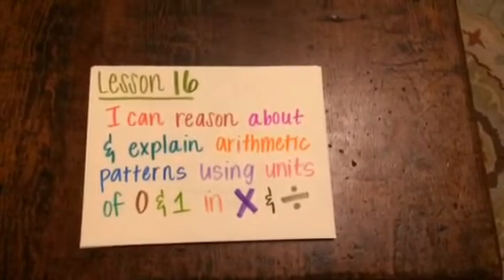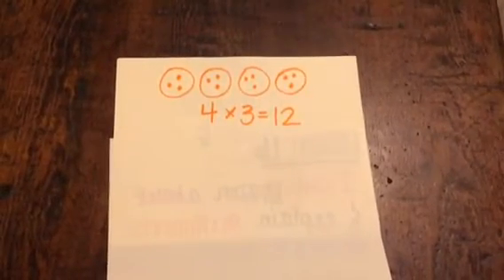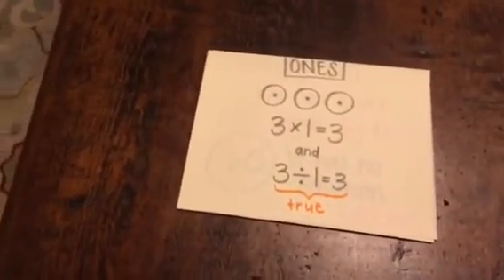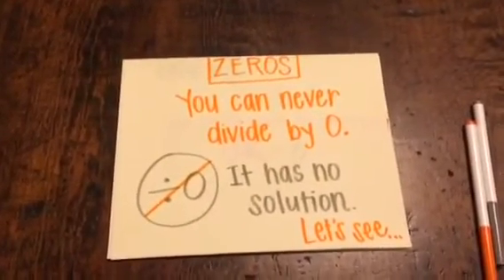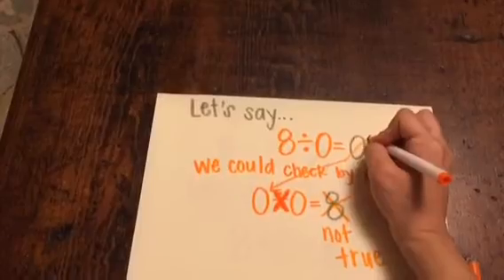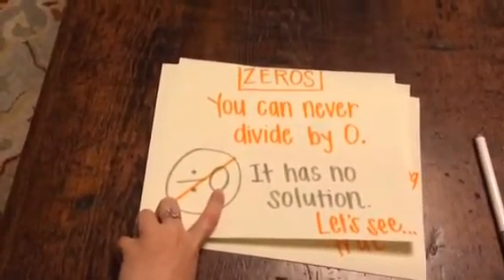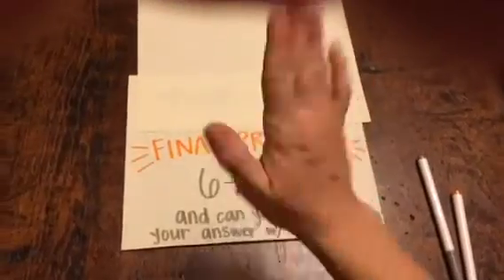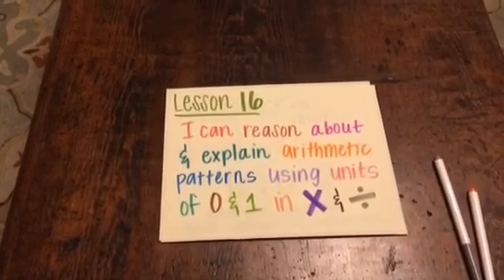Module 3 Lesson 16